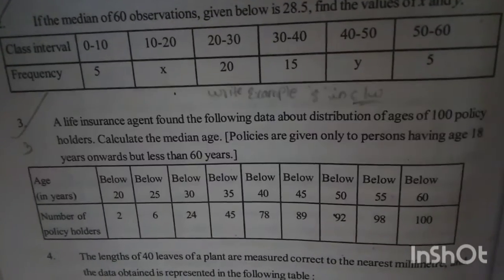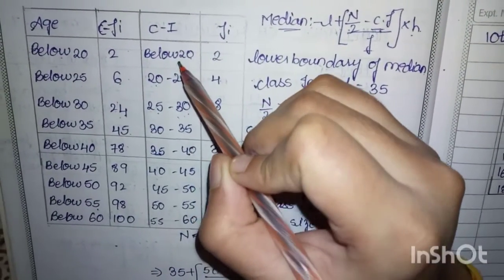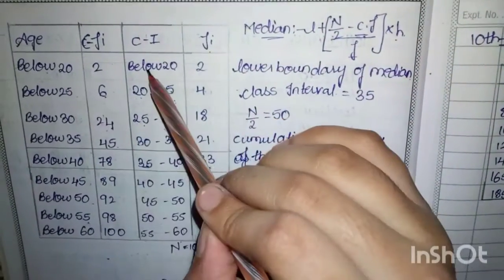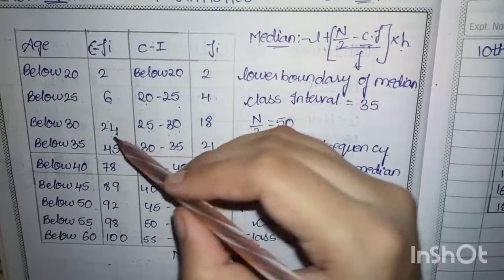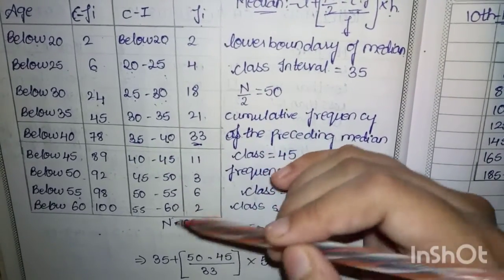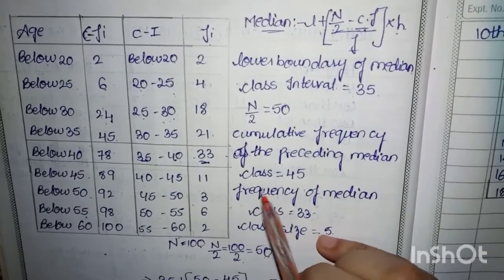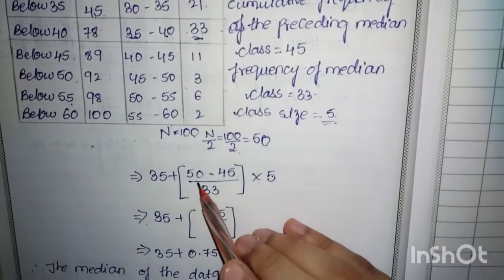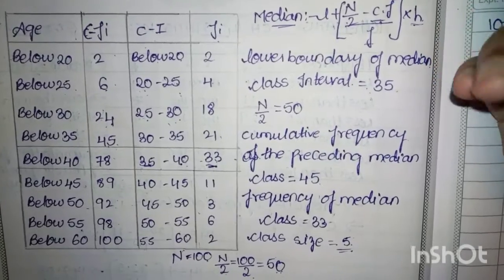Ch-14 statistics Ex-14.3 3rd sum(a life insurance agent found the following data about distri....)